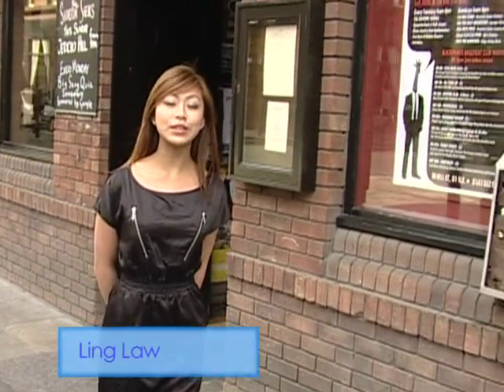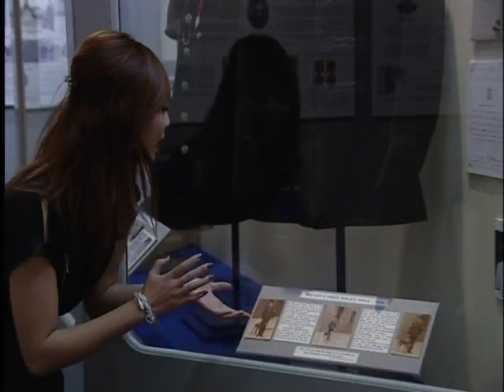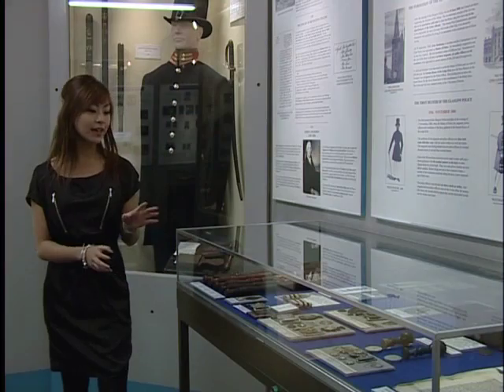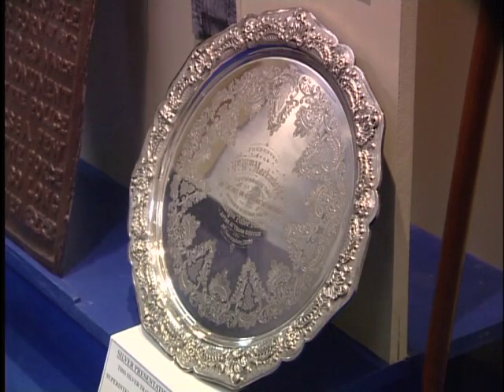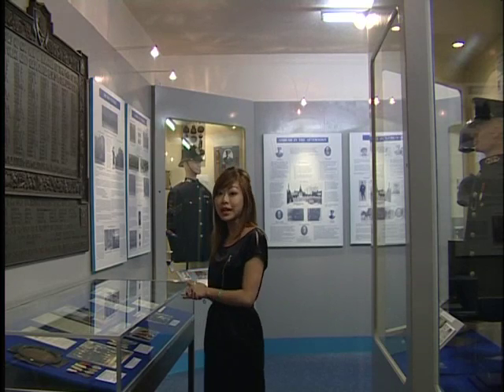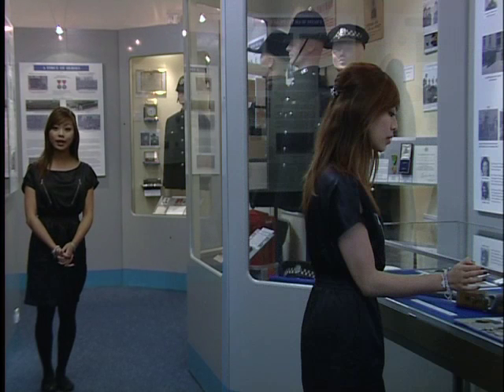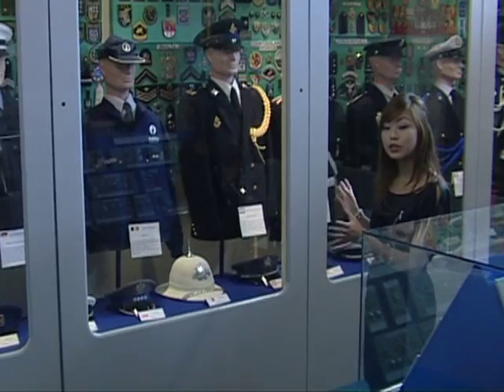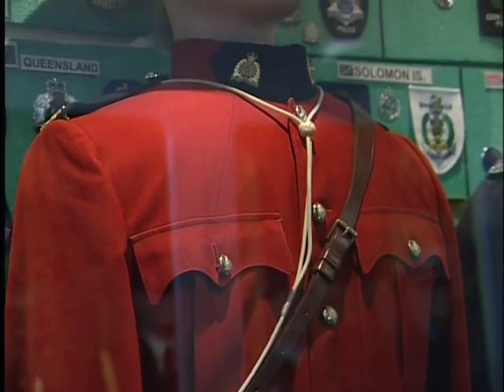Police Museum Glasgow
A quick video with presenter talking about the Museum in Glasgow